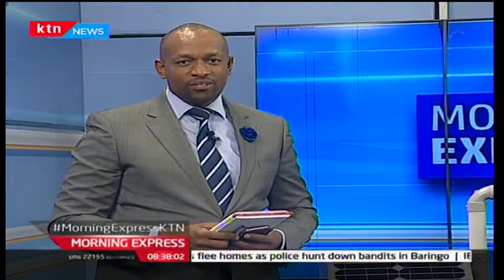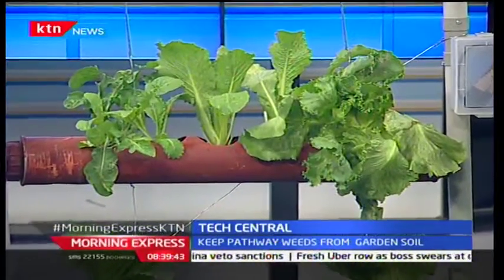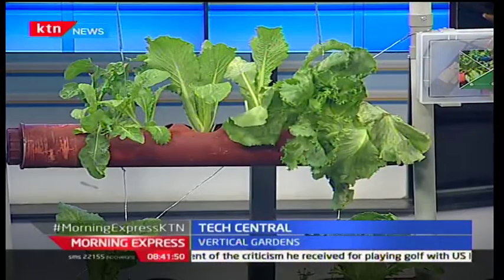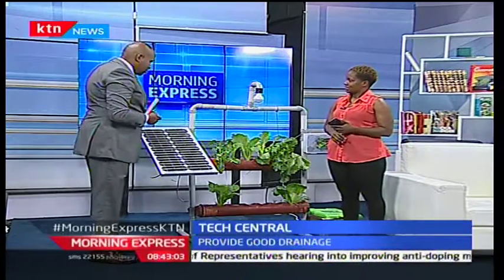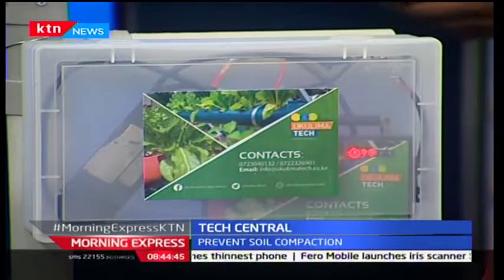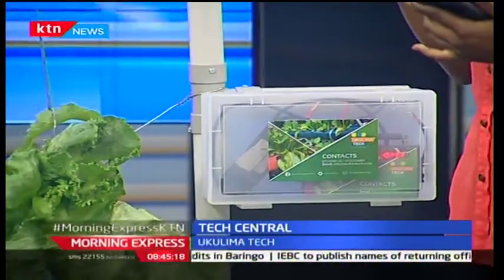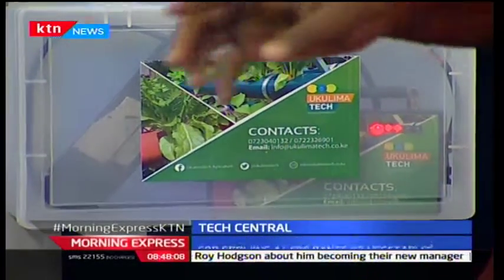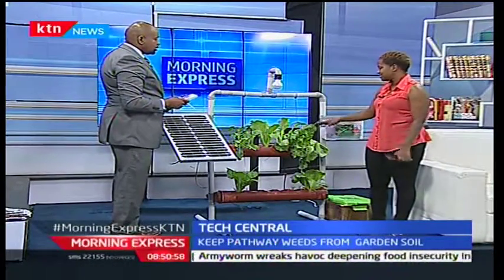TECH CENTRAL: Vertical gardens for growing a wide range of vegetables